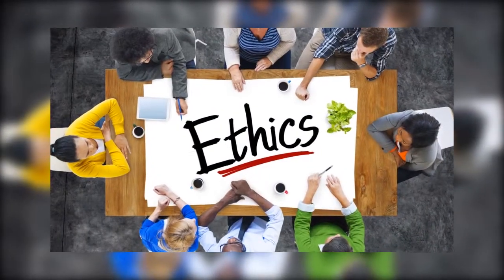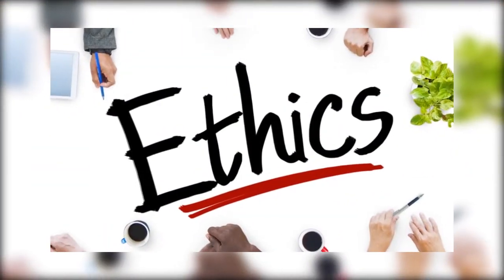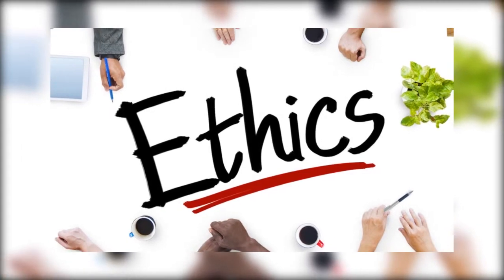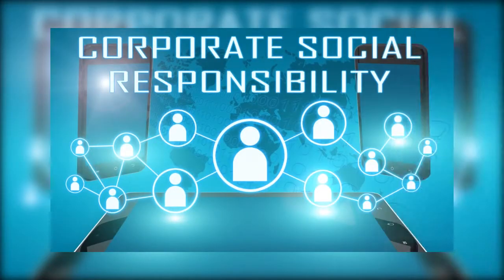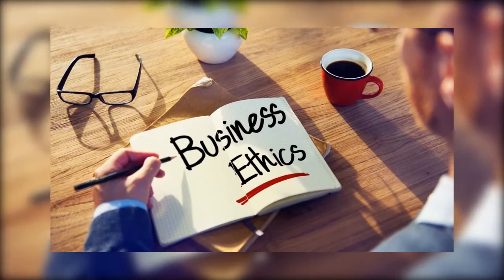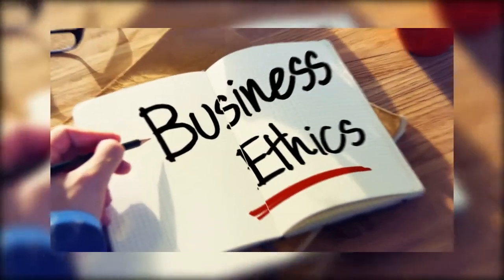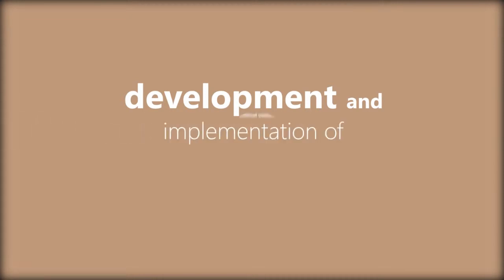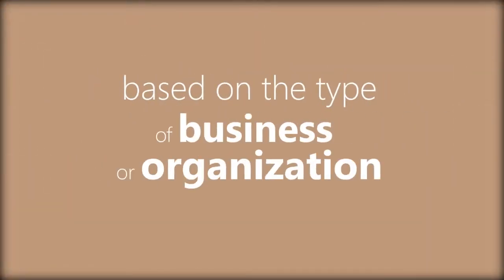Ethics in Business